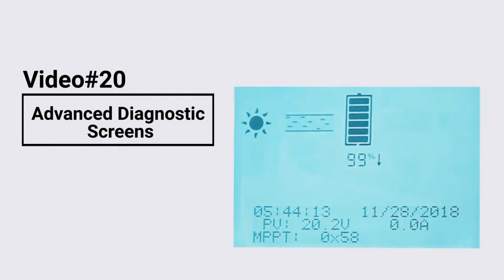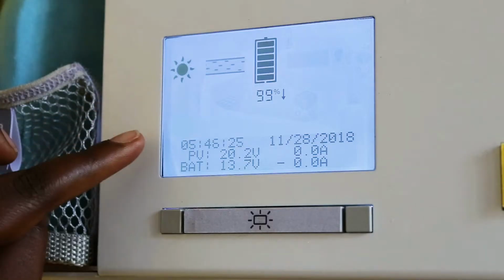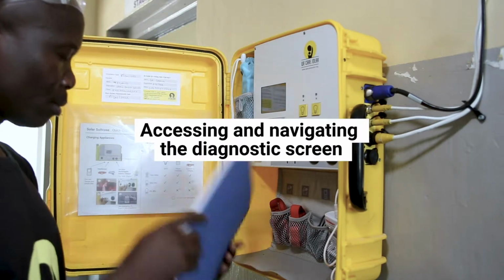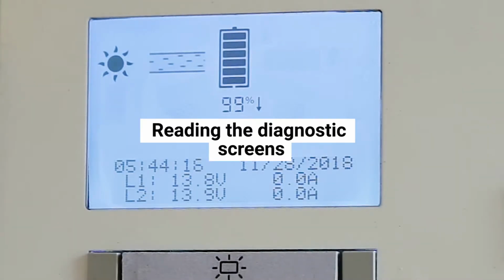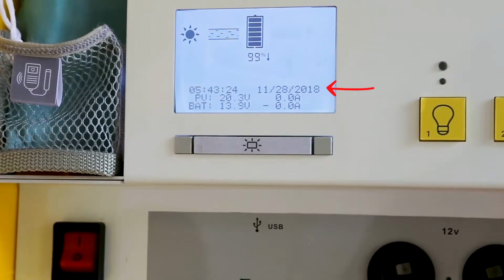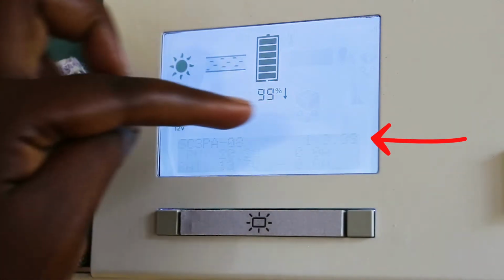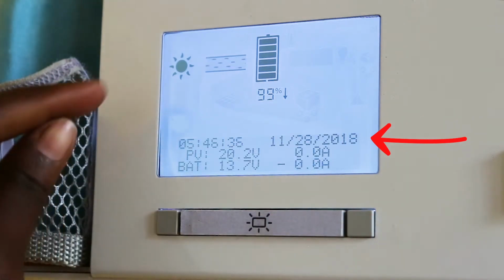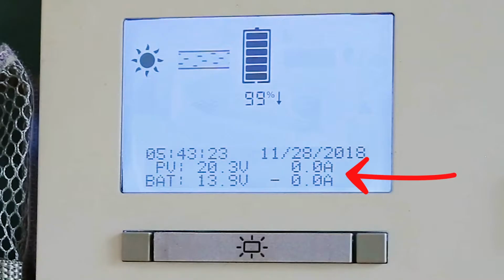20 v3 Solar Suitcase_Advanced Diagnostic Screen